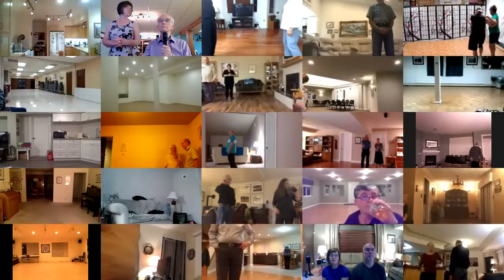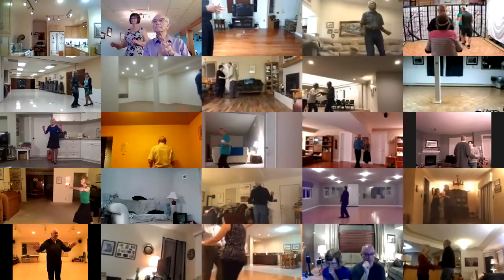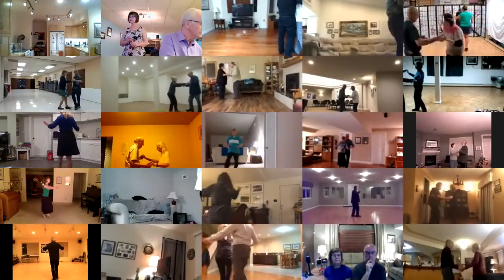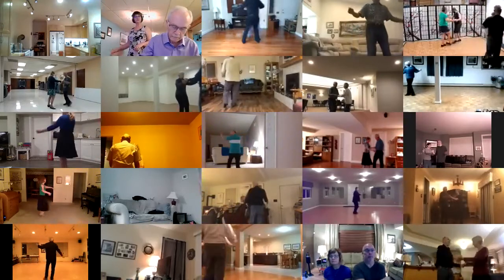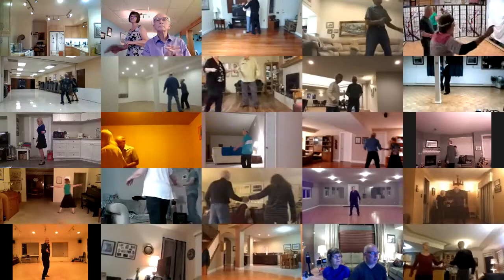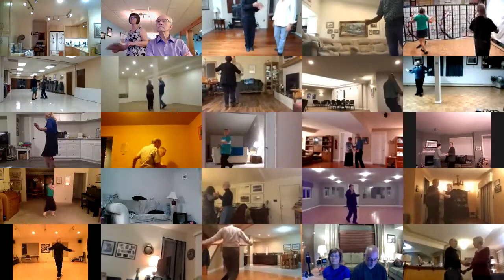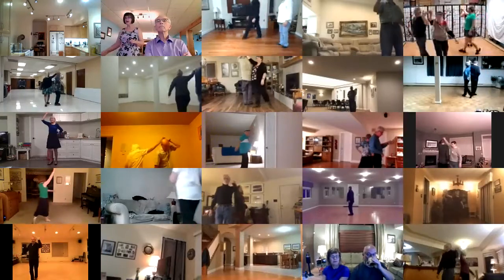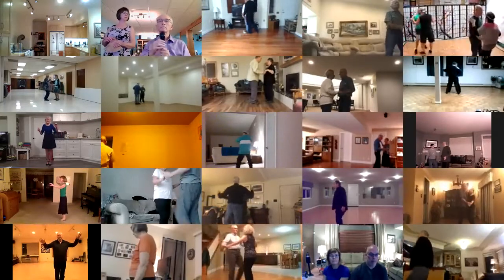Guitar Romantica III+1 Rumba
Round Dance, Choreographed Ballroom Dancing, Phase III, Monday, November 16, 2020, cued by Mary Nelson. We will continue these dances until December 15, 2020, for your watching and listening enjoyment and will look at a schedule for 2021. Round Dancing is a great social activity, a great physical activity and is also good for mental stimulation. Hope you enjoy the dances. Please stay safe, we want to see you again. Mary & Bruce.